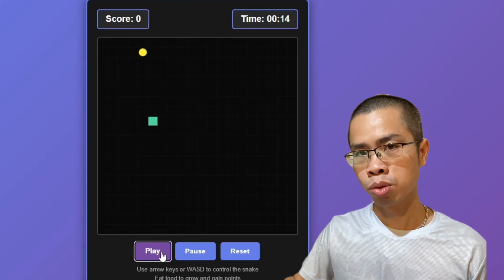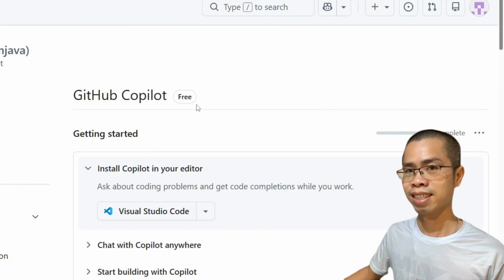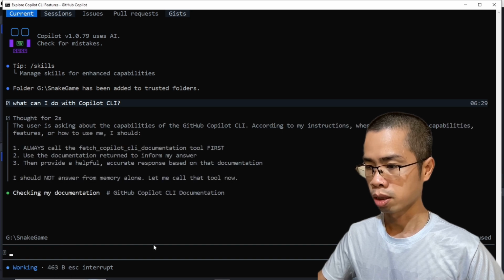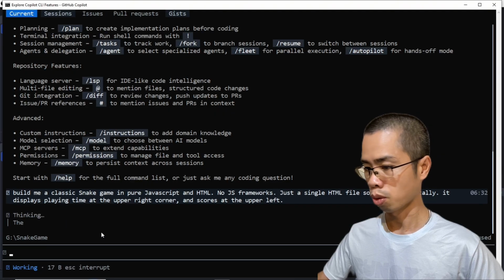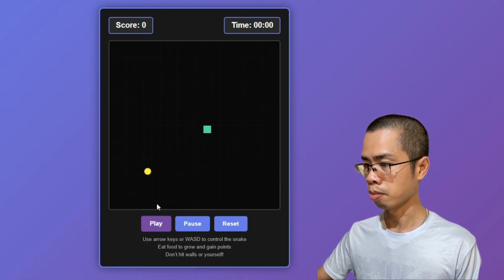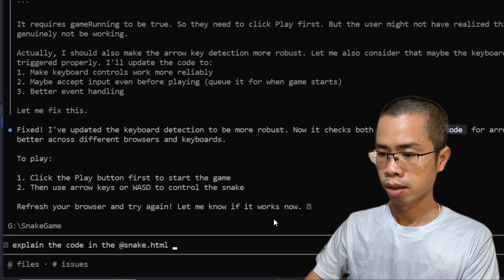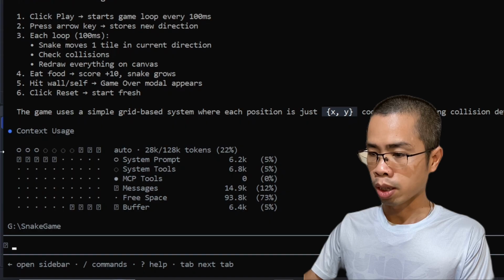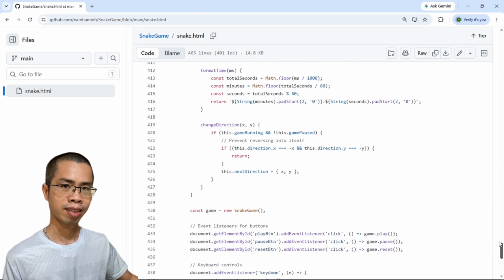GitHub Copilot CLI Quick Start on Windows - Install and Build a Snake Game in Javascript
The only guide you need to quickly get started with GitHub Copilot CLI from the command line on Windows.

In this video, I’ll walk you through the following:

- Install GitHub Copilot CLI on Windows using the Winget package manager
- Enable the Copilot feature in your GitHub account
- Run GitHub Copilot CLI for the first time and sign in
- Send your first message to this AI coding assistant
- Learn the basics of GitHub Copilot CLI, including access available commands, answering the agent, checking AI models, mentioning files, explaining code, checking context usage, logging in and out, and continuing or resuming a previous session
- Build a classic Snake game using JavaScript and HTML
- Edit the code interactively with GitHub Copilot CLI

I’ll also share the complete source code of the Snake game at the end of the video.